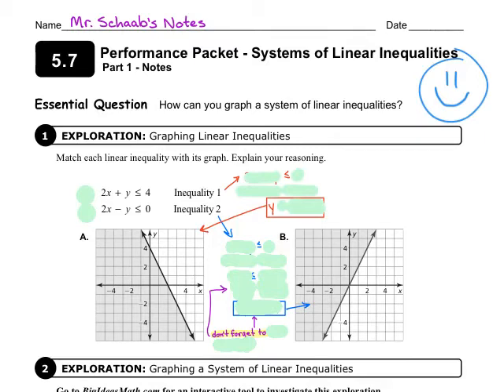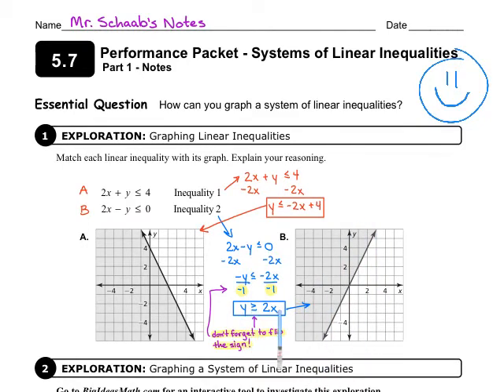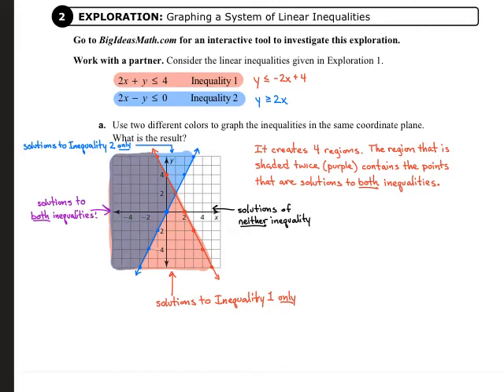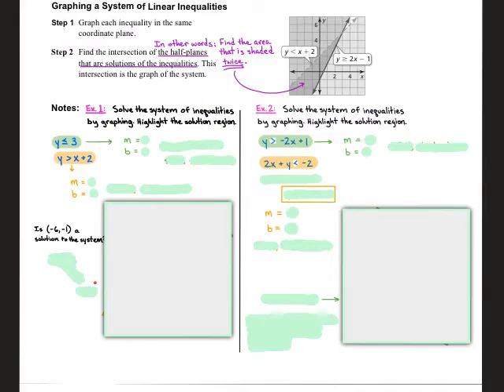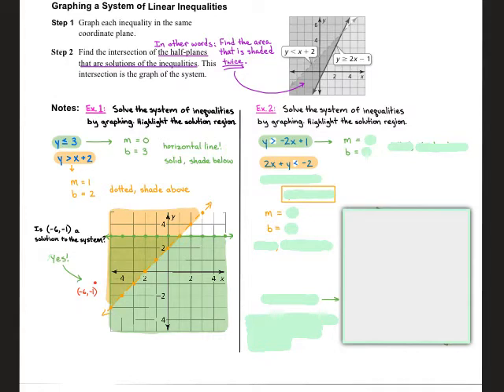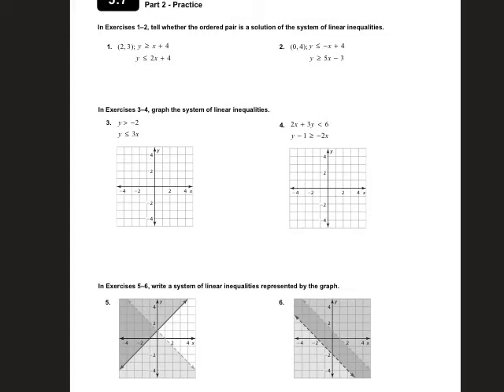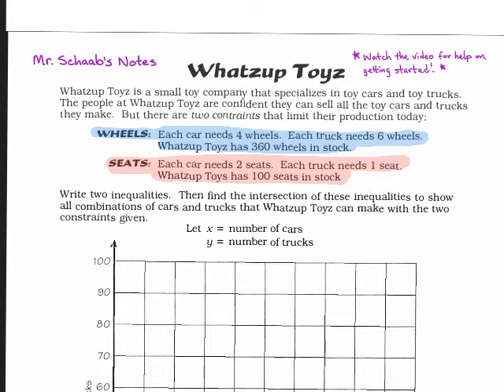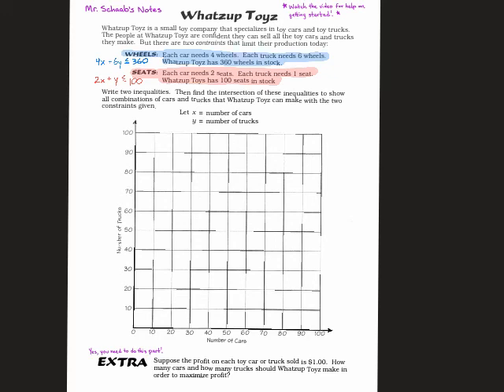Video Lesson - Section 5.7 - Systems of Inequalities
Systems of linear inequalities in two variables, graphing solutions, Applications, story problems, word problems